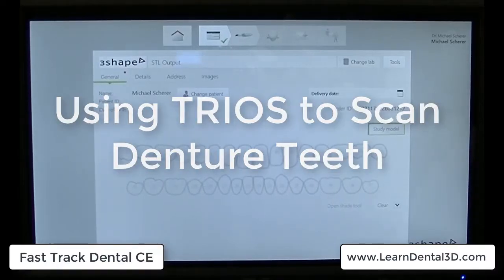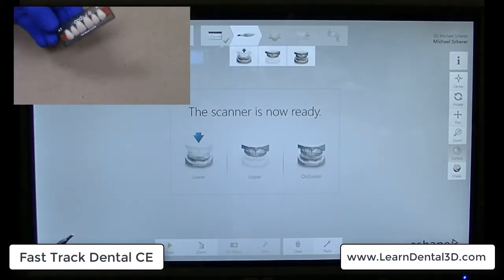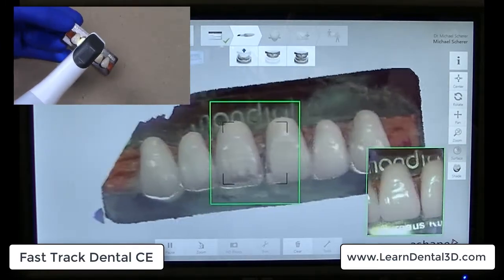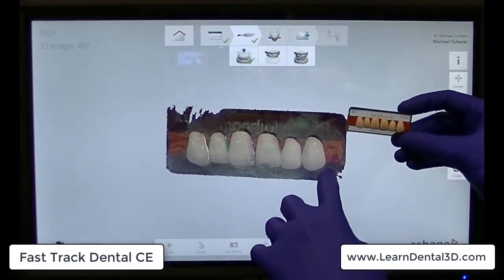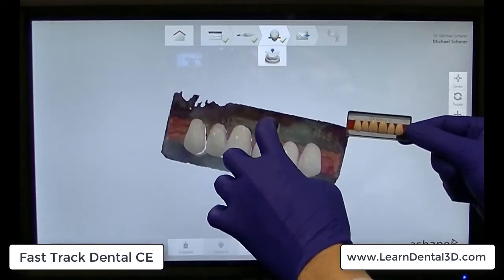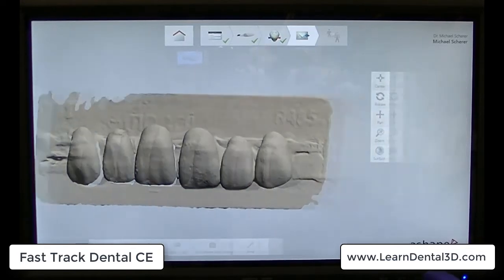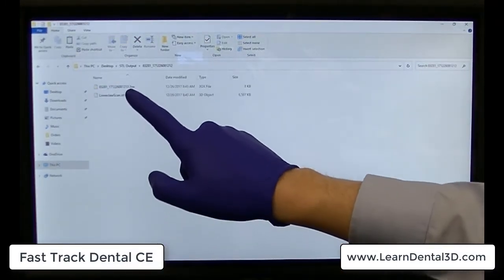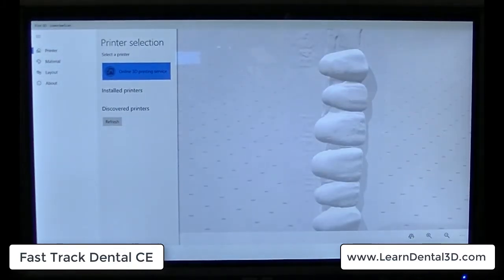Use TRIOS to Scan Denture Teeth and Create a Custom Software/Tooth Library!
TRIOS scanning a denture tooth card? Imagine the possibilities of being able to scan a whole setup of teeth in just 30 seconds! We can take the STL file of the teeth and then utilize them in creative methods, including wax-ups, denture setups, full-arch cases,and many other creative methods.